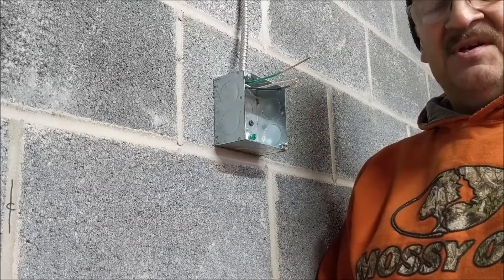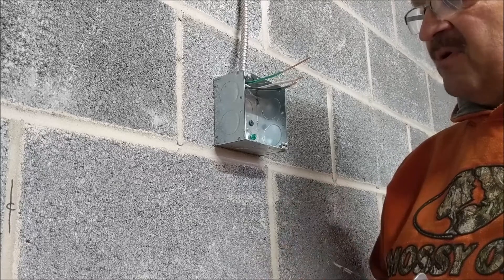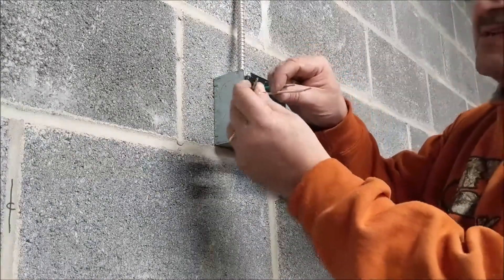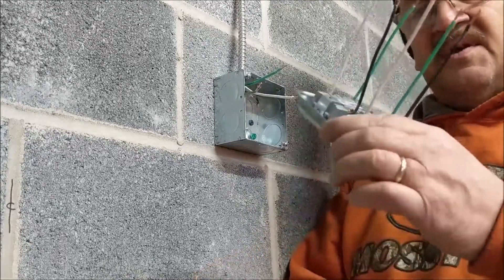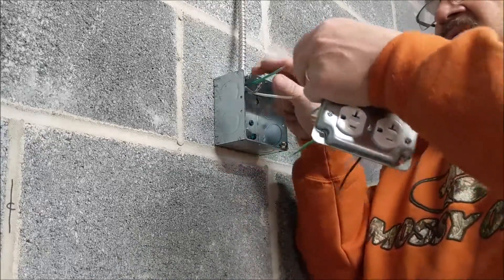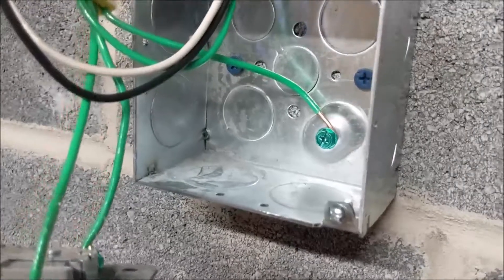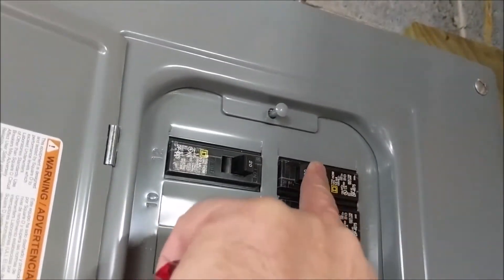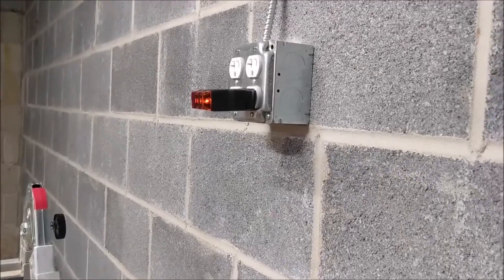Shop Setup - Wiring Electrical Outlets Step by Step - Part 2 - Using Wago Connectors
We're setting up a shop in our new location! See how we add circuits and wire electrical outlets in the existing electrical service!
In this video, Part 2, we demonstrate how to make the connections from the modular device/faceplate assembly to the supply wiring. In this case, we are using a secure 'push in' style connector. Wago is the brand name, but it's the style that I feature, not the brand. After all connections are made, we attach faceplate assembly to the box, tighten the screws. Once complete, we activate the circuit and test the live devices for correct and successful connections.
If your jurisdiction allows you to perform your own work, we recommend that you only do this in consultation with a professional, licensed electrician and only if you fully understand what you are doing, along with its associated hazards, safety protocols. Be sure to follow all applicable codes and don't take any shortcuts.
Some of the tools I use. Provided as a convenience only.